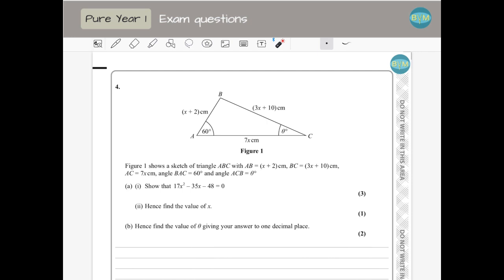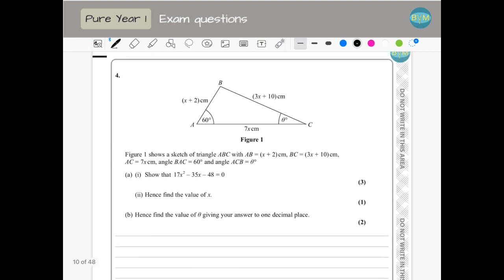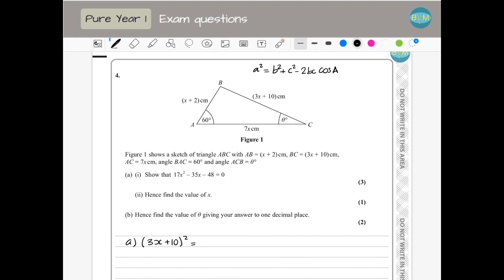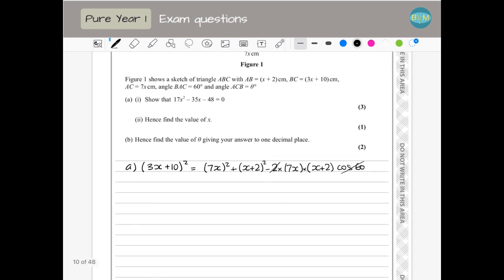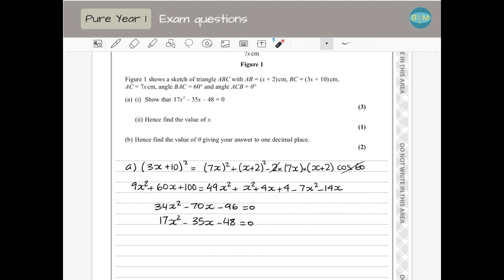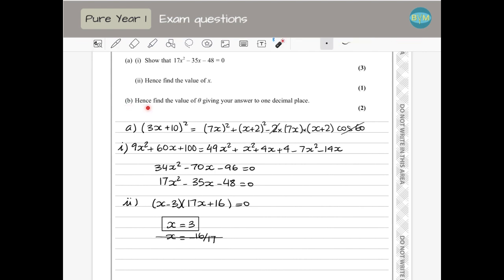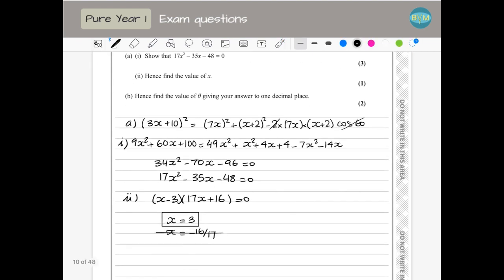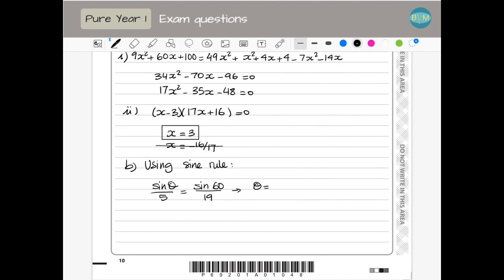AS level maths June 2022 Question 4 Paper 1 Edexcel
Trigonometric ratios. Sine and cosine rules question.